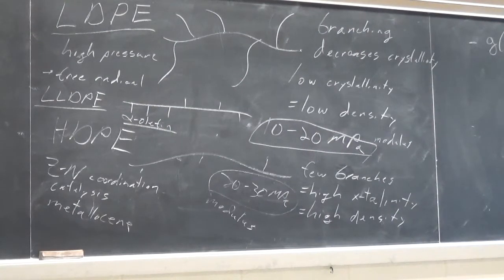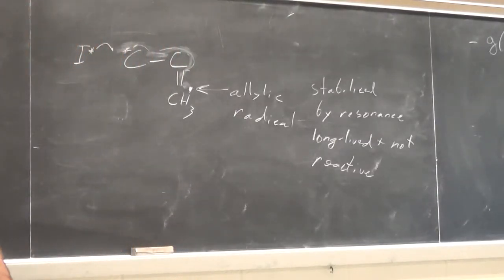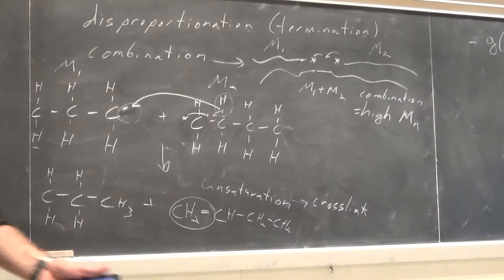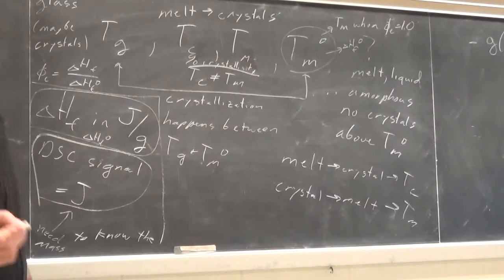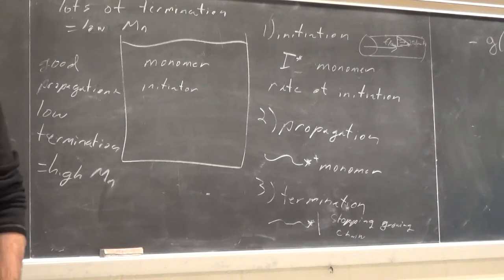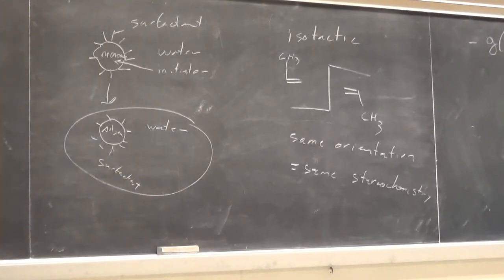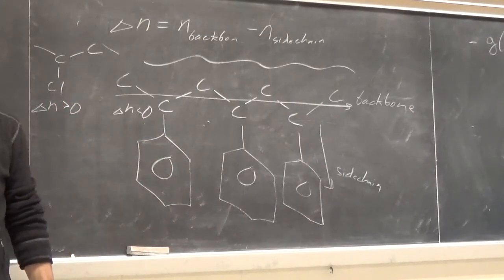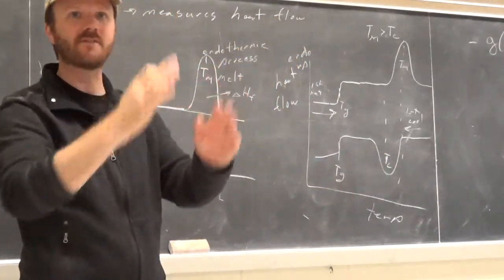MATSE 441 Exam #1 review 2